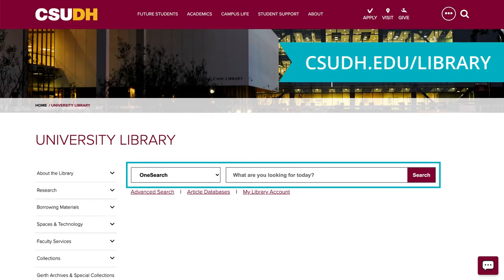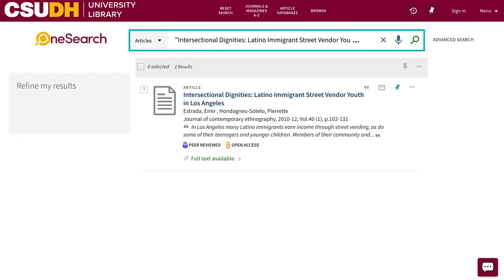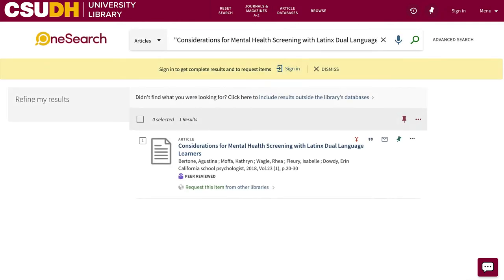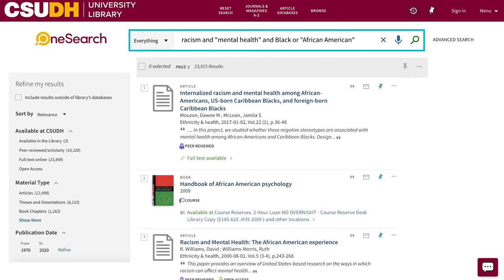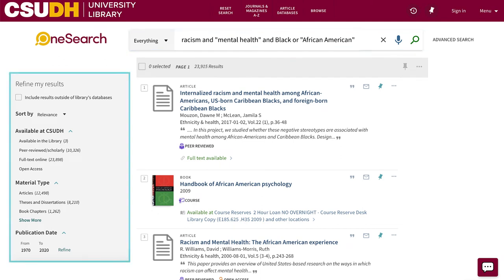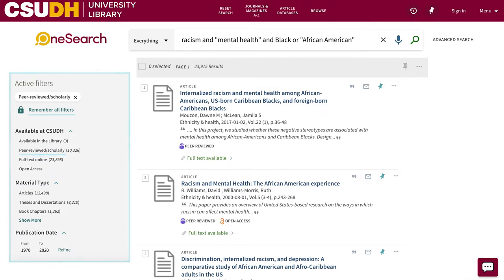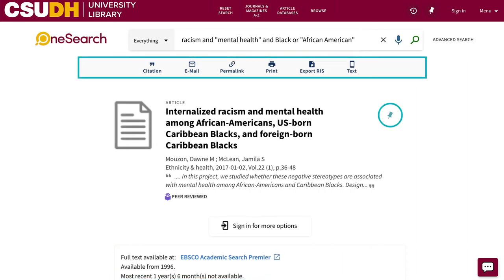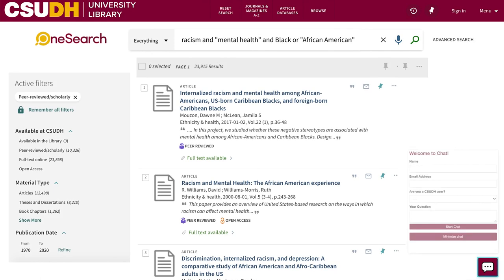OneSearch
At the CSUDH Library, use OneSearch to find book, ebooks, articles, and more!